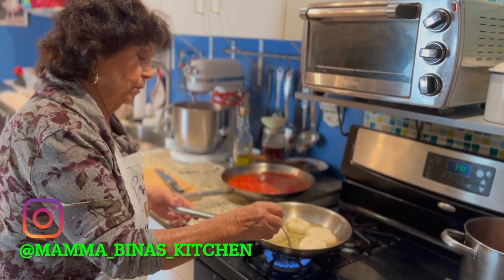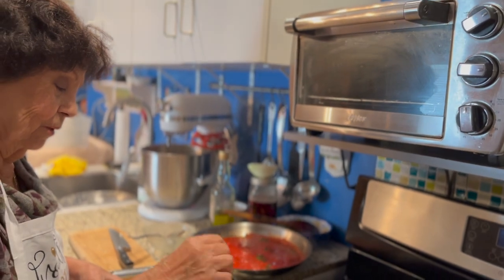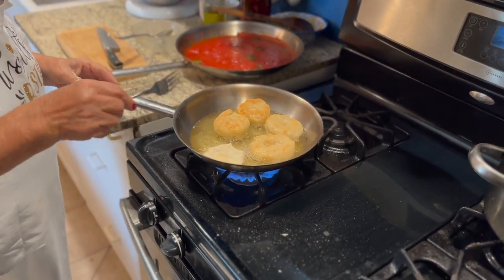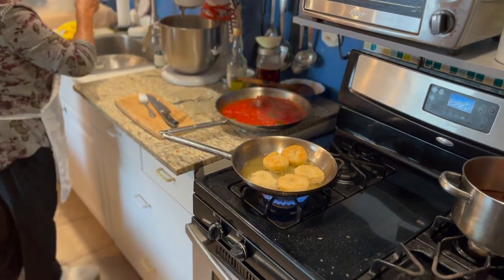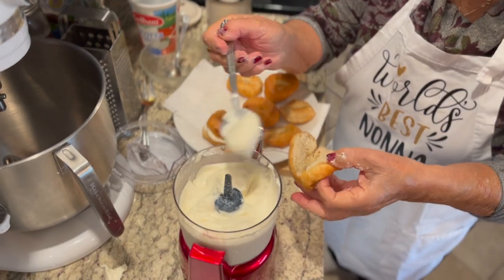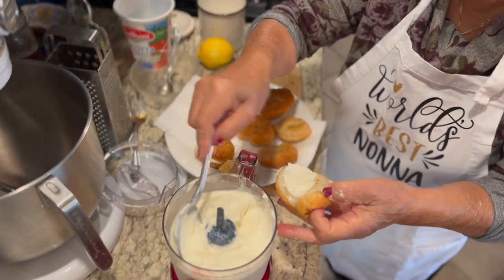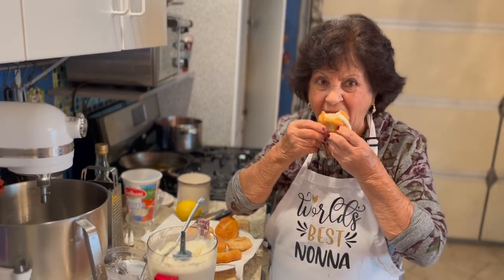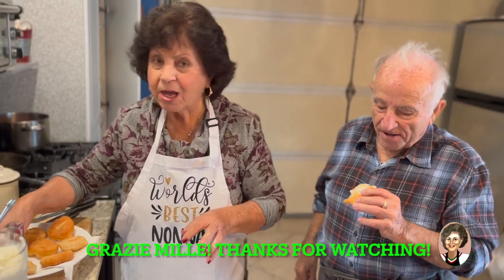🍩 Fried dough Italian doughnuts!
Mamma Bina shares on how she cooks her fried dough Italian doughnuts!
Mamma always said "when there's leftover dough, fry it and enjoy 😊